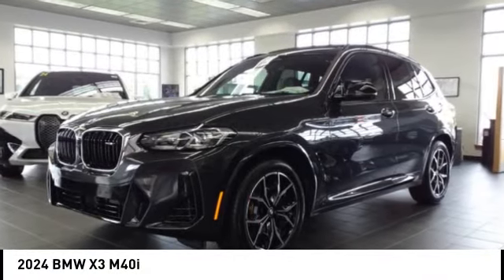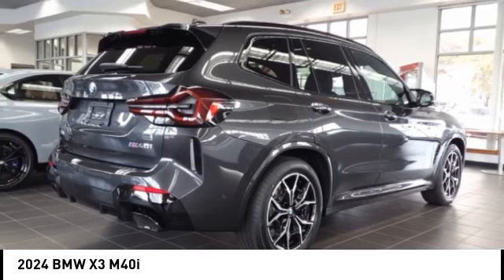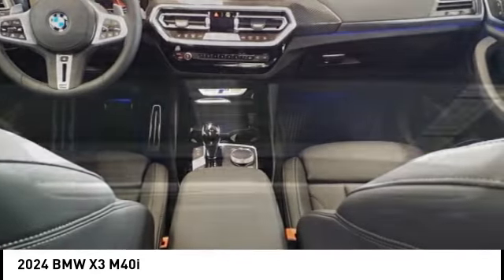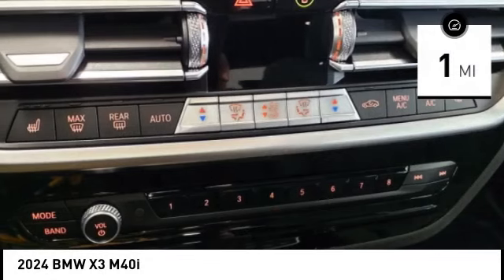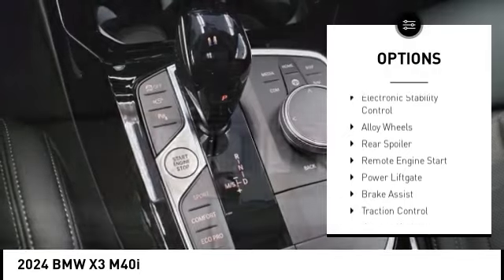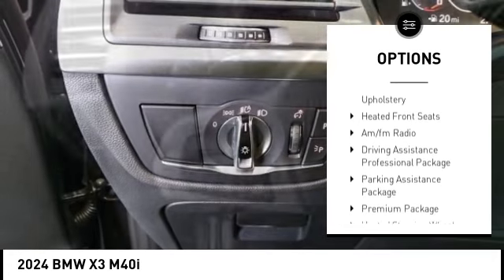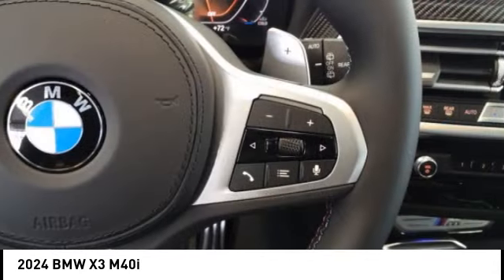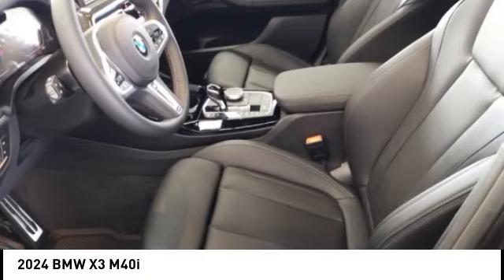2024 BMW X3 74017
2024 BMW X3 M40i

2024 BMW X3 I6 M40i 4D Sport Utility AWD Dark Graphite Metallic FREE DELIVERY ANYWHERE WITHIN 250 MILES!, 8-Speed Automatic Sport. 21/26 City/Highway MPG